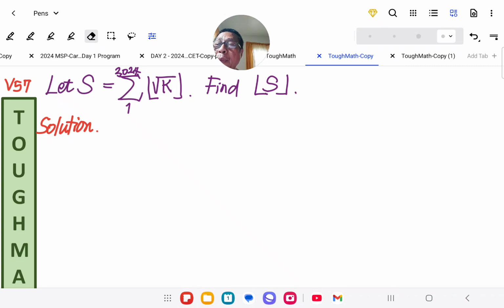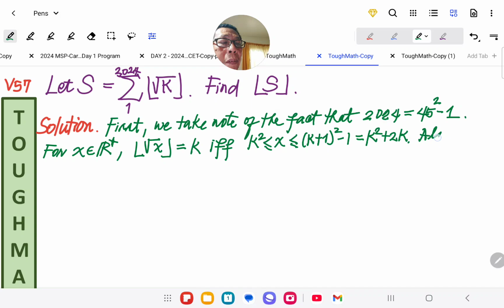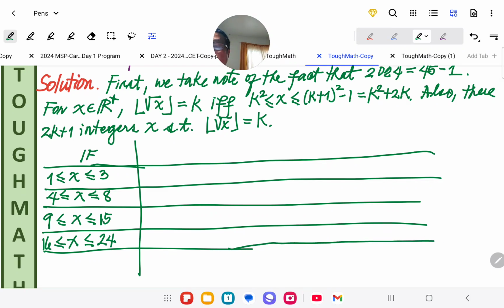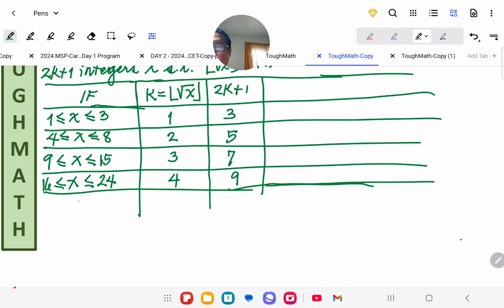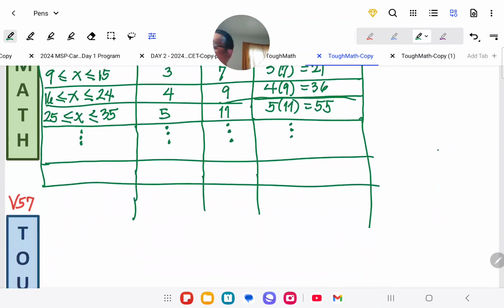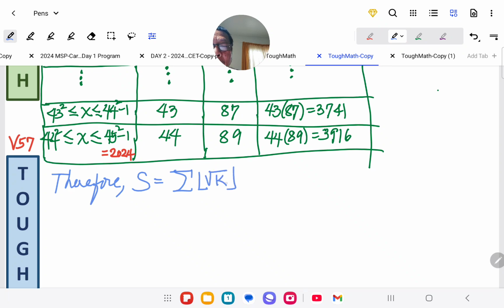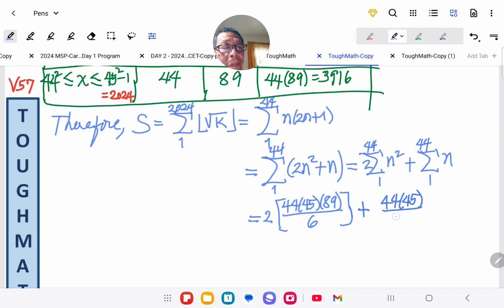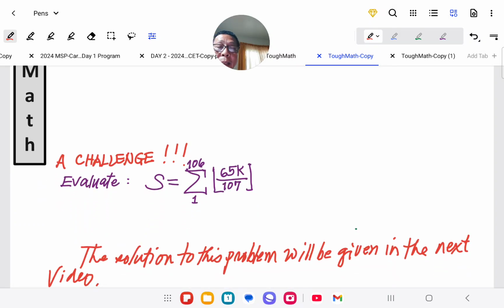(V57) Greatest Integer Value of the Square Root of a Number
Finding the greatest integer value of the sum the greatest integer values of numbers'